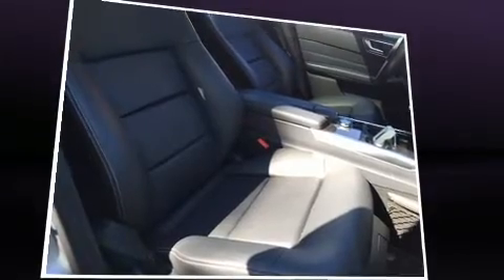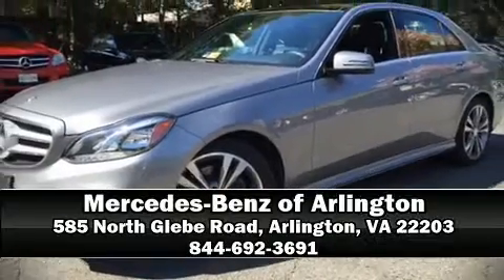2014 Mercedes-Benz E-Class E350 4MATIC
You can expect a lot from the 2014 Mercedes-Benz E-Class. This 4 door, 5 passenger sedan still has fewer than 30,000 miles! A 3.5 liter V-6 engine pairs with a sophisticated 7 speed automatic transmission, and for added security, dynamic Stability Control supplements the drivetrain. Mercedes-Benz prioritized practicality, efficiency, and style by including: front and rear reading lights, a leather steering wheel, a built-in garage door transmitter, a power seat, an automatic dimming rear-view mirror, fully automatic headlights, and seat memory. For drivers who enjoy the natural environment, a power moon roof allows an infusion of fresh air. Passenger security is always assured thanks to various safety features, such as: dual front impact airbags with occupant sensing airbag, head curtain airbags, traction control, brake assist, anti-whiplash front head restraints, ignition disabling, an emergency communication system, and 4 wheel disc brakes with ABS. You'll never lose visibility with rain sensing wipers, which activate automatically when the drops start to fall. A Carfax history report provides you peace of mind by detailing information related to past owners and service records. Our sales reps are extremely helpful & knowledgeable. They'll work with you to find the right vehicle at a price you can afford. Stop in and take a test drive!